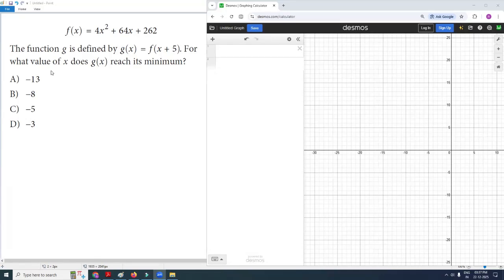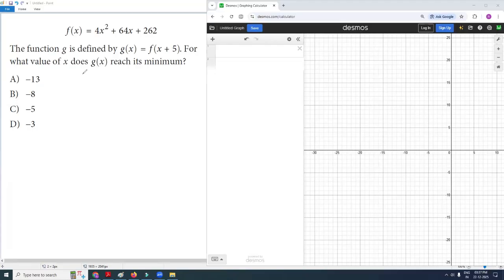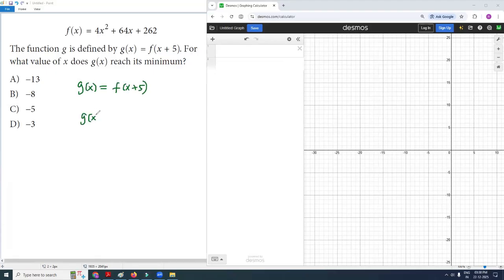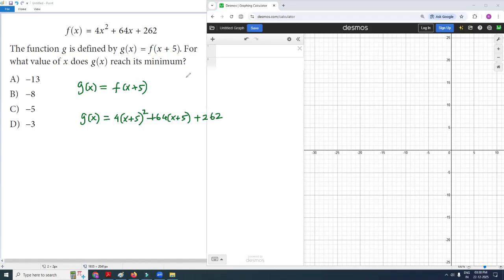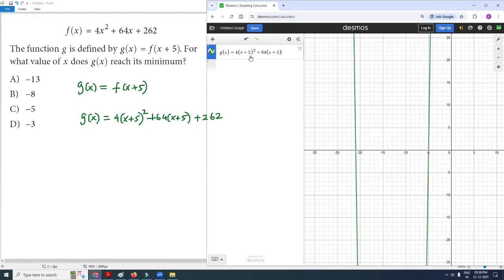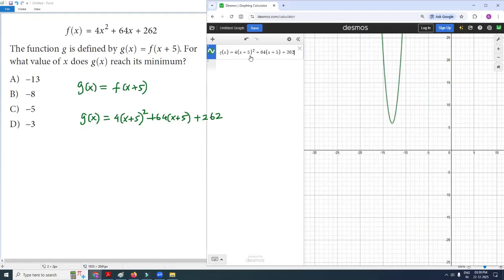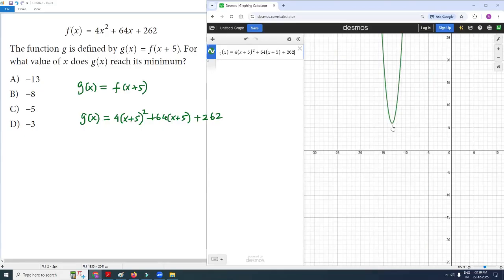The SAT math - Minimum Point of a Function (Using Desmos)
The function g is defined by g(x) = f(x + 5). For what value of x does g(x) reach its minimum?

A) −13
B) −8
C) −5
D) −3